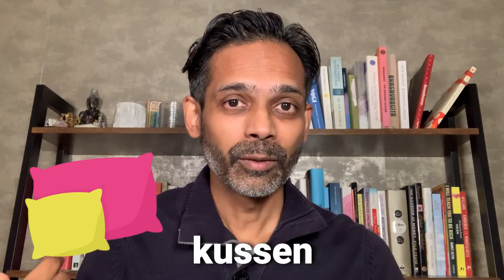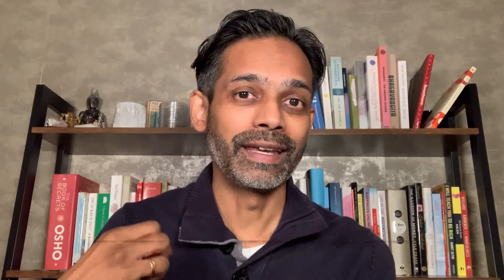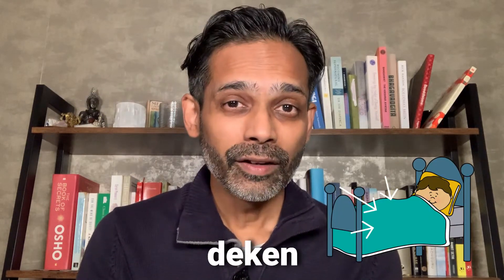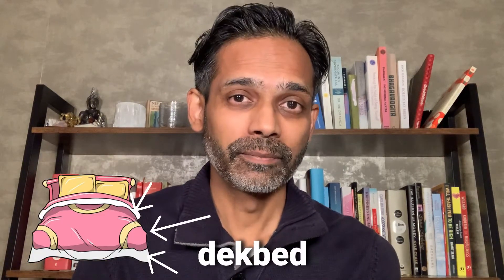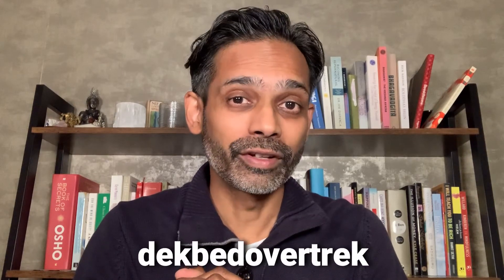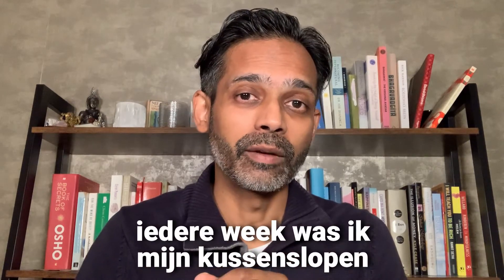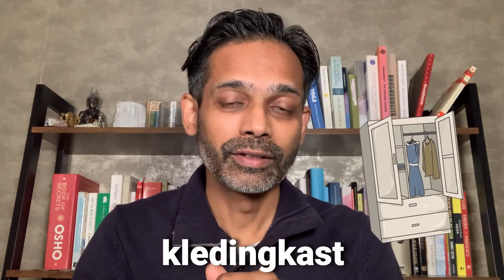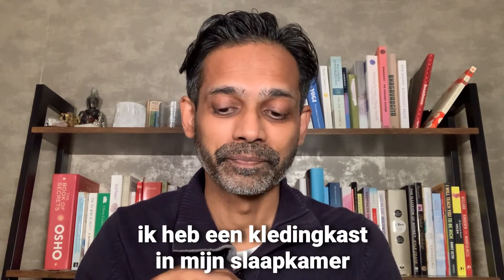Learn Dutch words about the items in your Bedroom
I am guessing you're spending your nights in a bedroom. Can you name the items and furniture in your bedroom in Dutch? Learn the basics in this lesson!